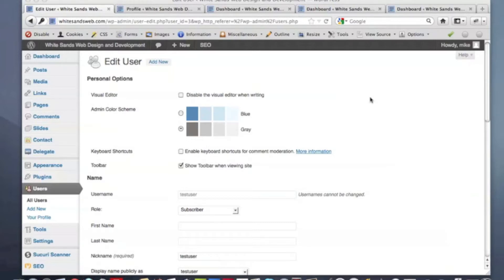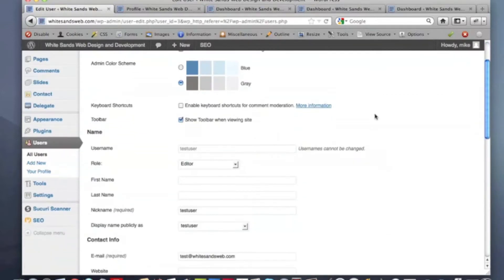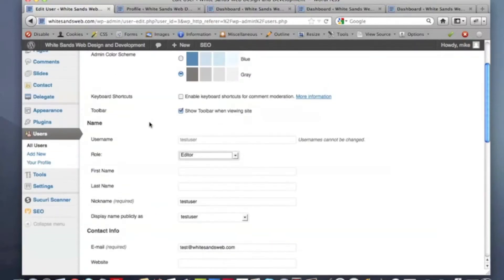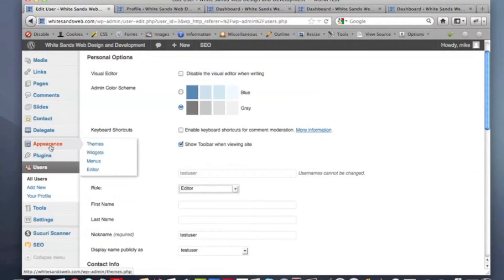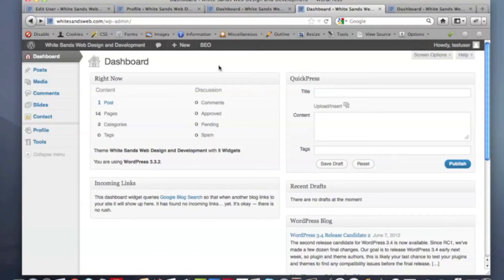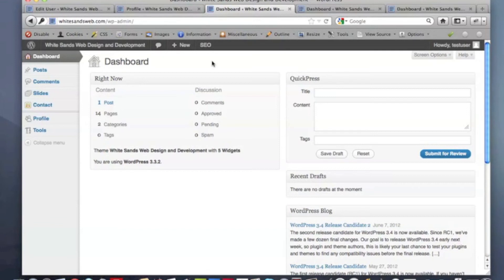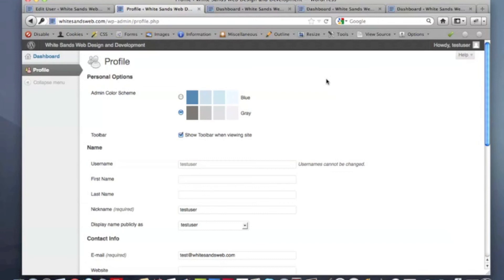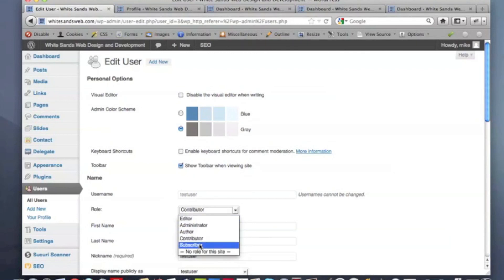Assigning Roles to Your Wordpress Users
Learn about the different Wordpress user levels and roles, including Administrator, Editor, Author, Contributor and Subscriber.  This tutorial will show you what the administrative panel for each user role offers and what ability each user role allows to make changes to the site.